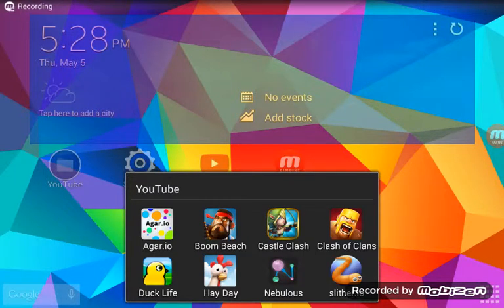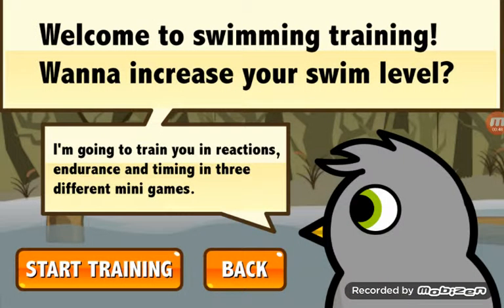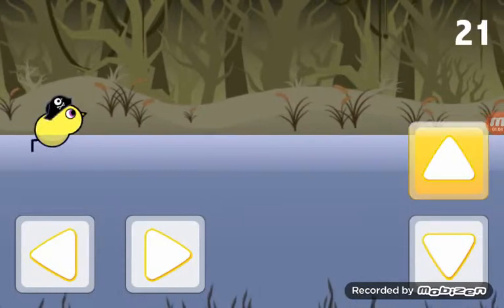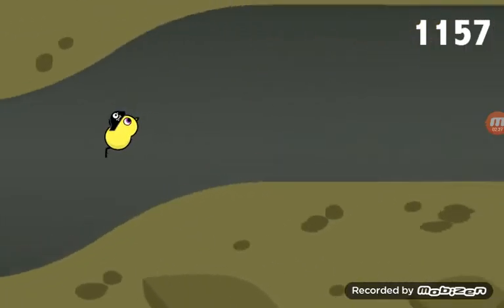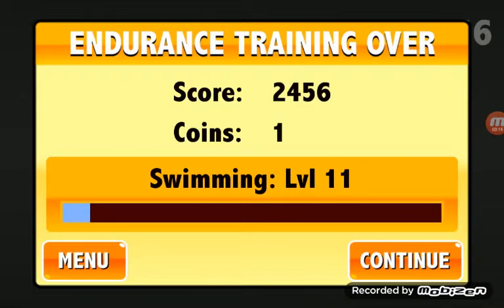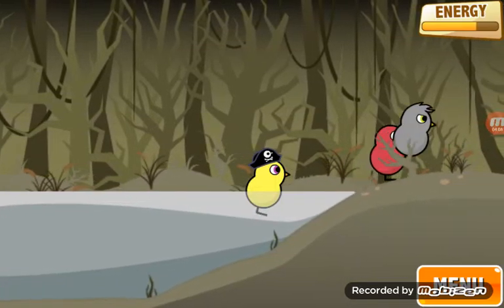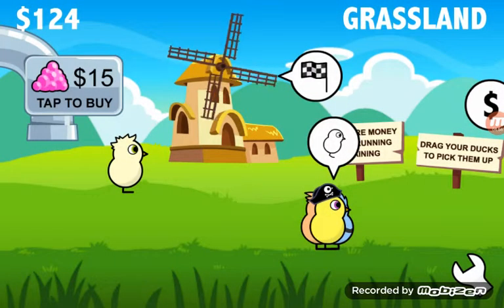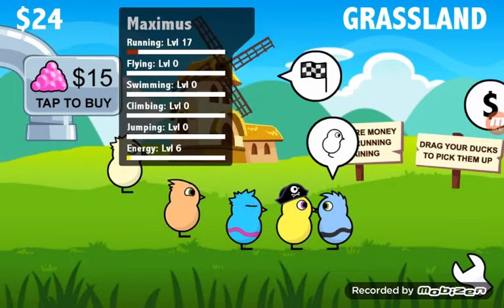DUCK LIFE | FIRST TIME in the SWAMP BIOME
Going into the Swamp Biome